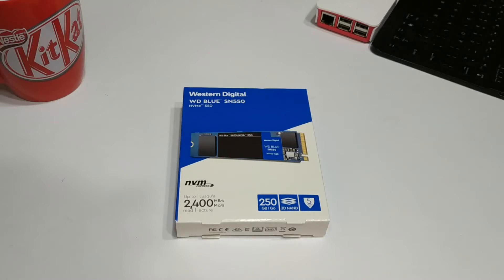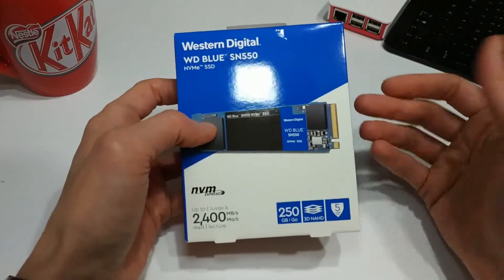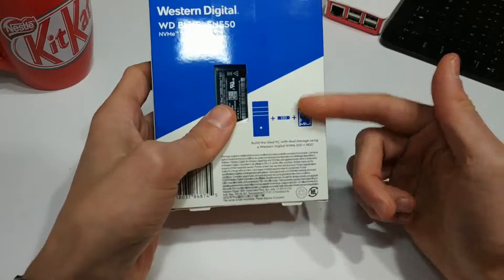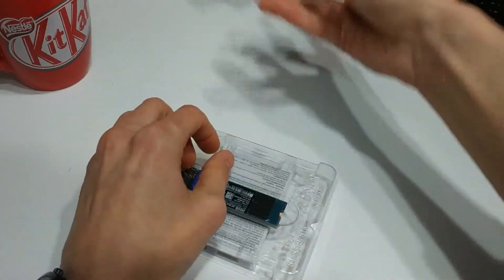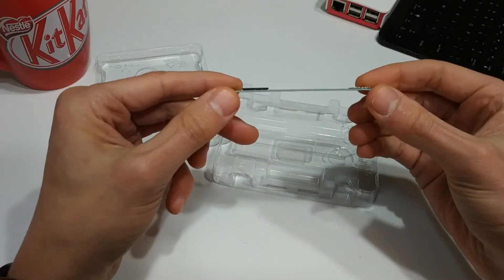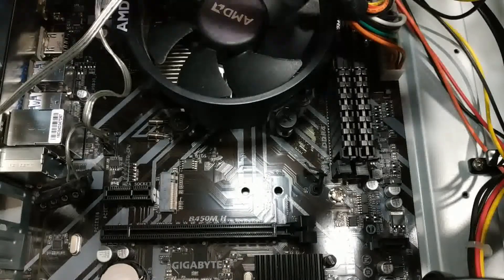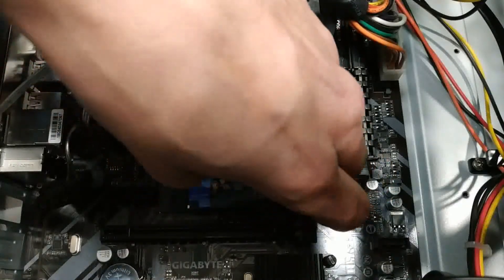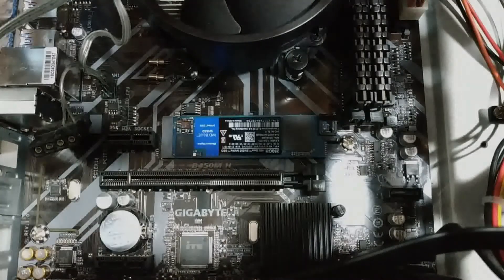WD Blue SN550 NVMe M.2 SSD Installation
An M.2 drive is a great way to speed up your PC. Let's unbox it and get it installed!